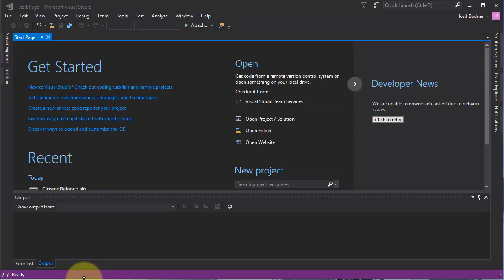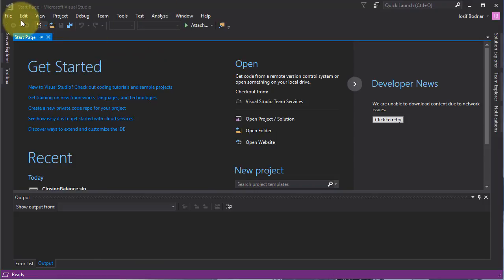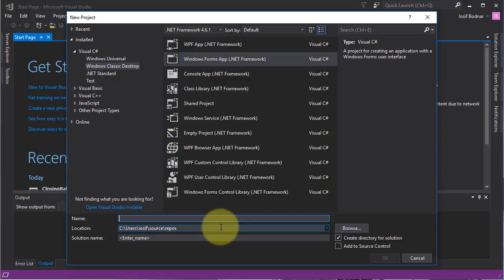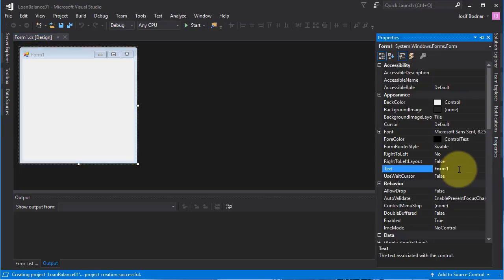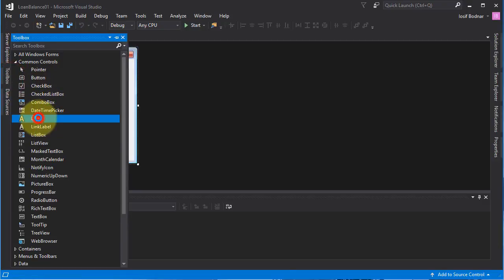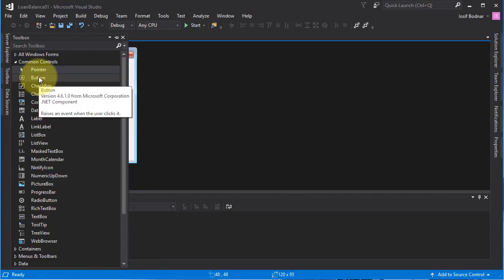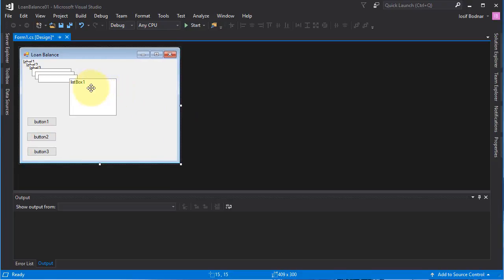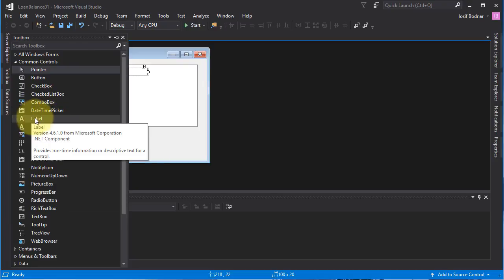Application that will compute the monthly closing balance using while loop in WFA C#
In this video tutorial I made an application that compute the monthly closing loan balance using Windows Form Application in Visual C#